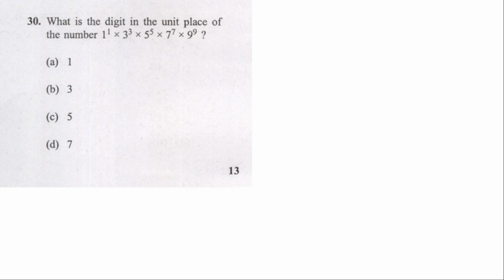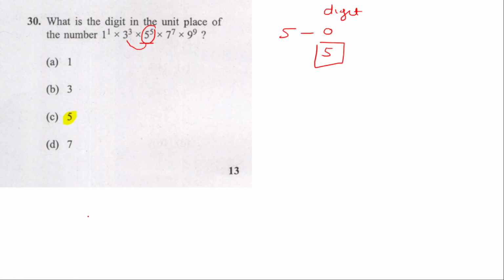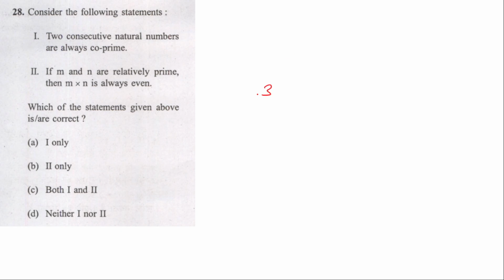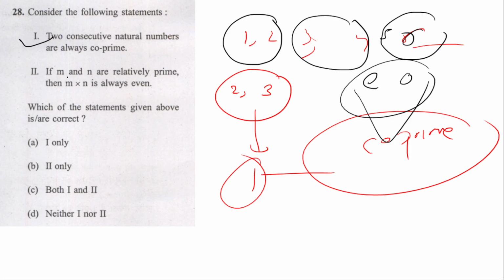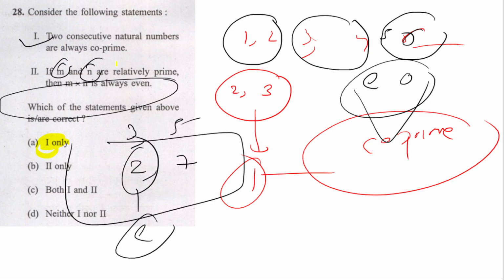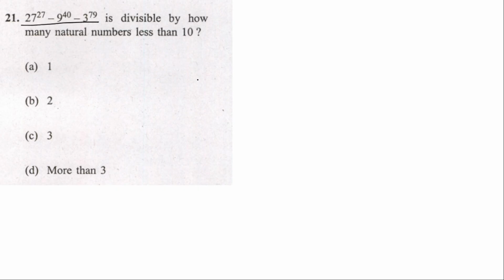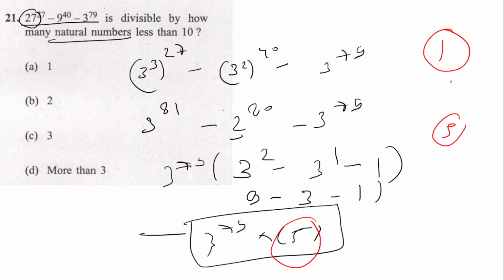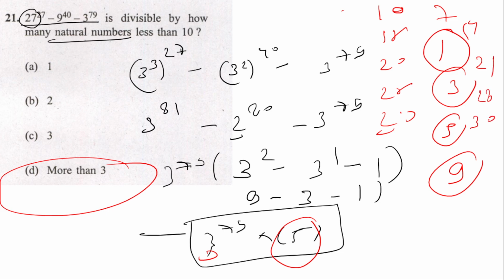CDS NUMBER SYSTEM|| 2-2026